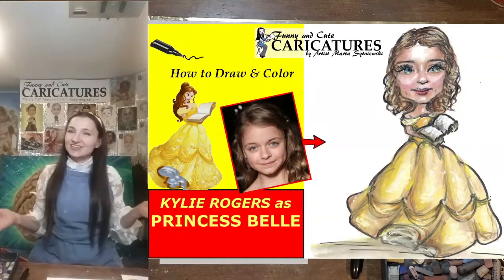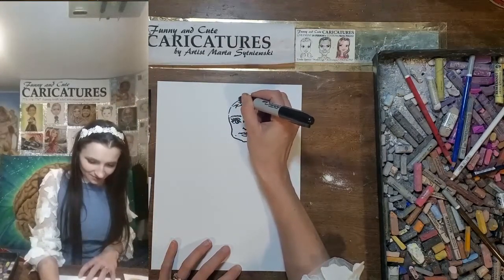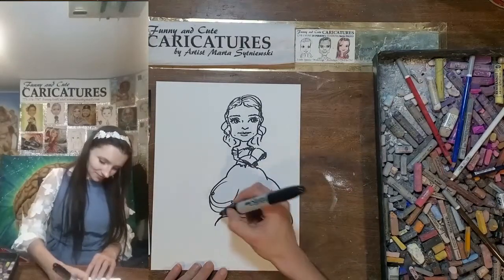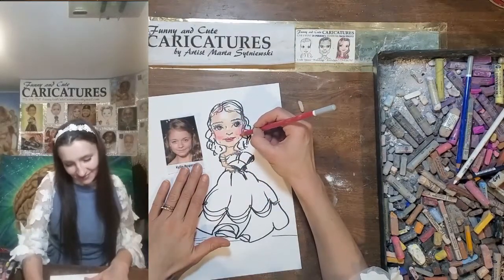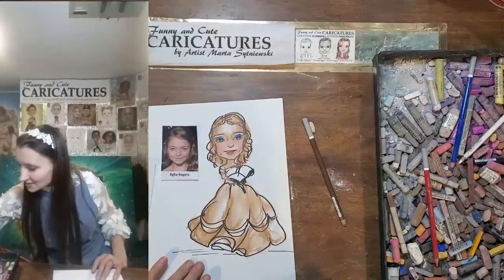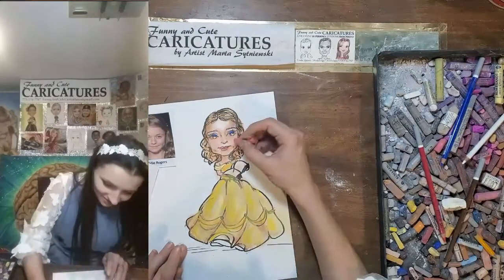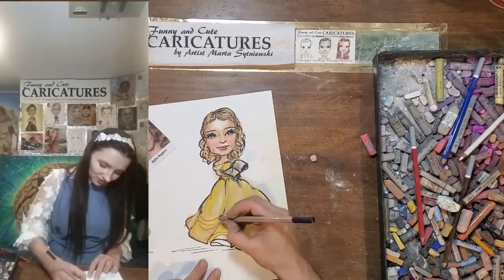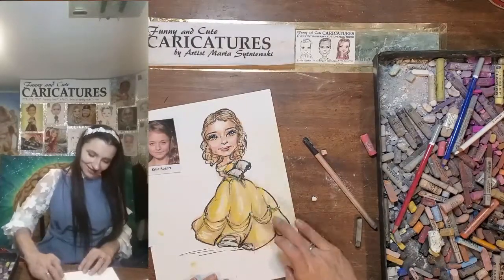How to draw Princess Belle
Have fun learning how to draw and color Princess Belle caricature from Beauty and the Beast. Disney princess caricature body with Kylie Rogers caricature portrait face. Do you have a special princess in your life? Give her a personalized Disney princess caricature. Is one of your friend’s birthdays coming up? Order a custom princess caricature with her face and with any pose or dress that you desire. Thank you.

May God bless you and keep you safe, healthy and happy.